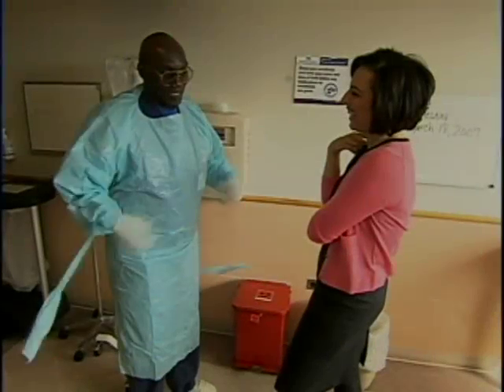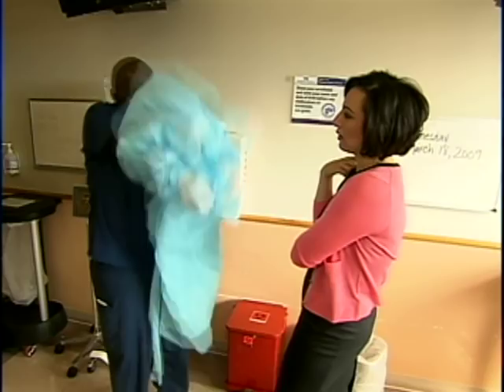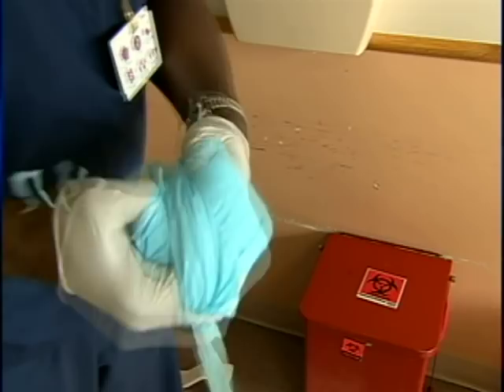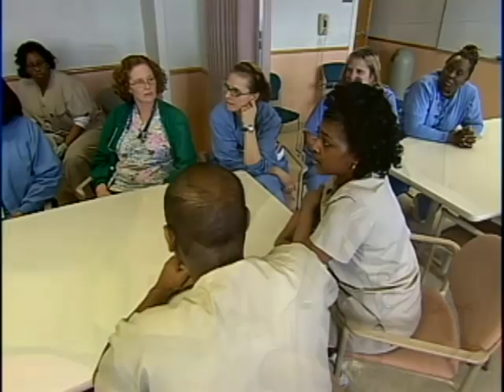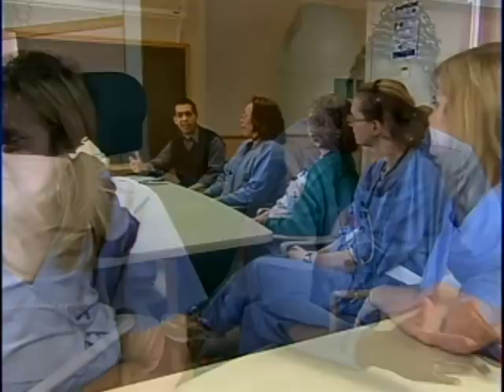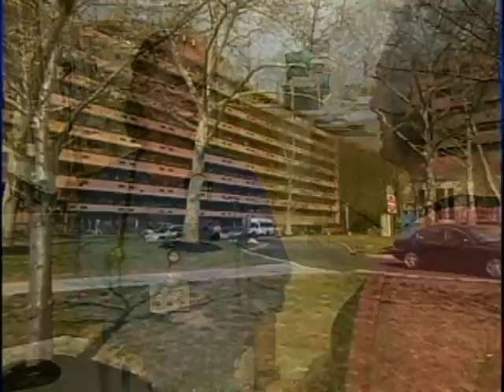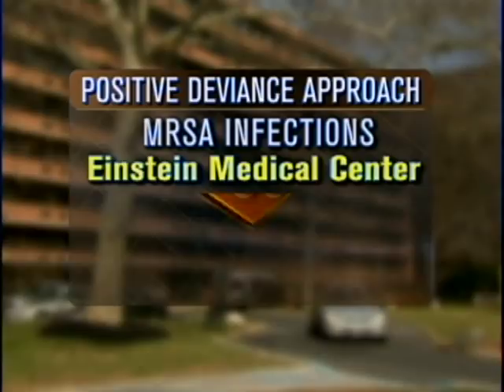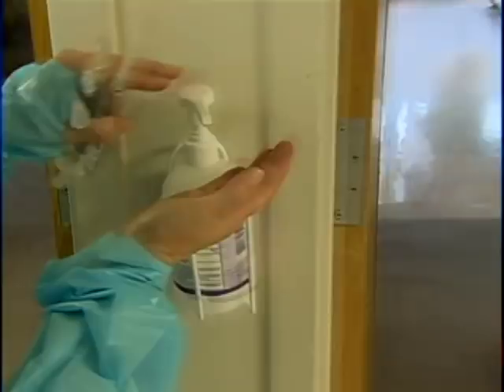Fighting A Deadly Superbug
MRSA is a lethal bacteria that can easily be spread by health-care workers. As Michelle Miller reports, a new study reveals how they're finding ways to greatly reduce the chances of infecting others.